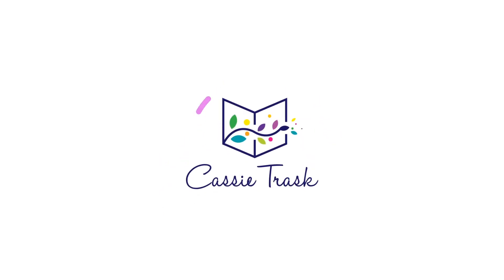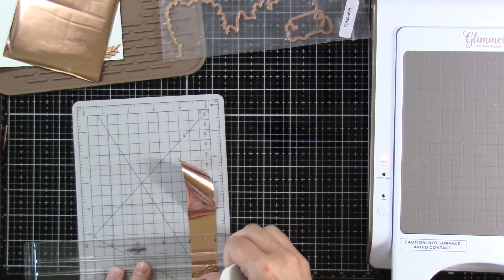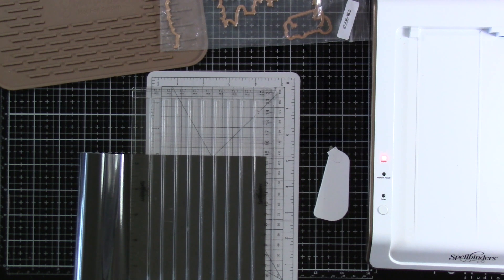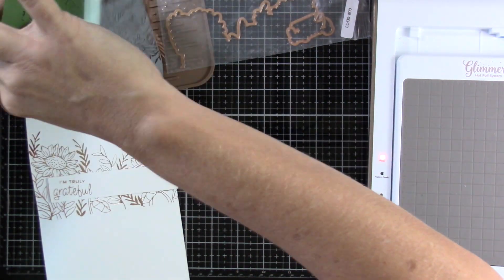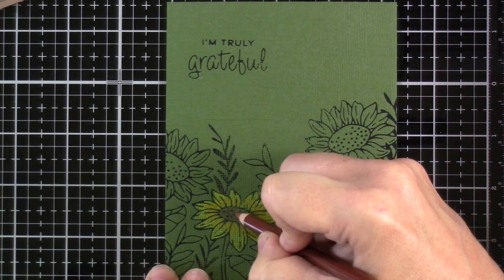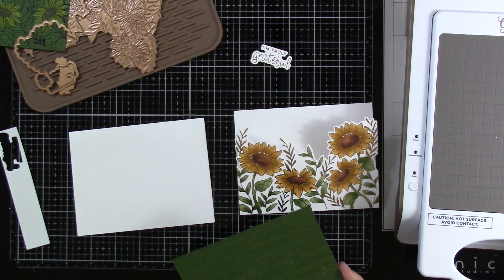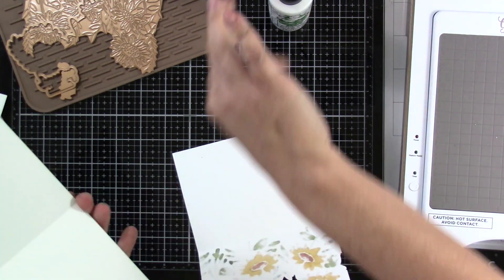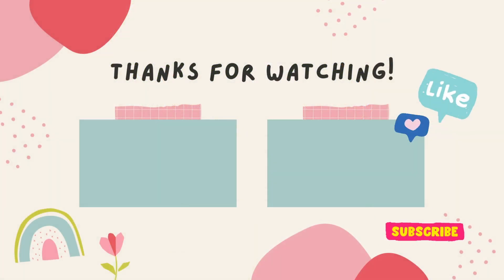Spellbinders September 2023 Release | Small Die, Embossing Folder, and Glimmer Kit of the Month